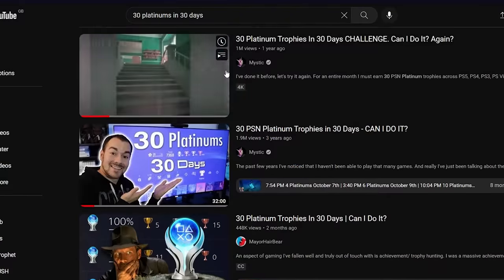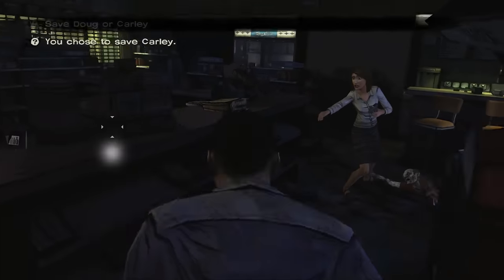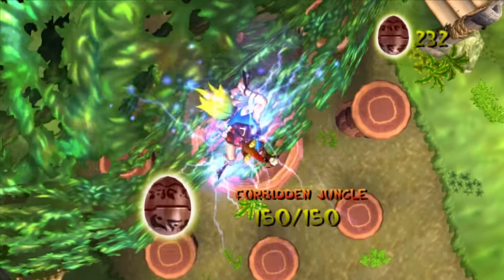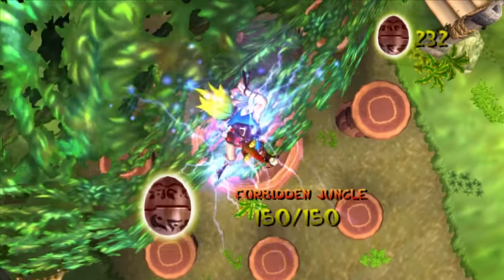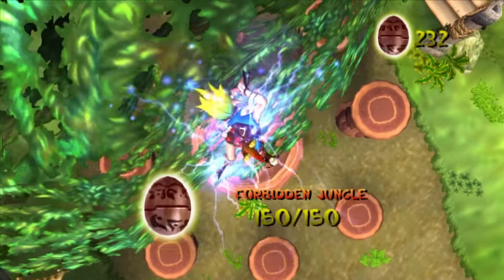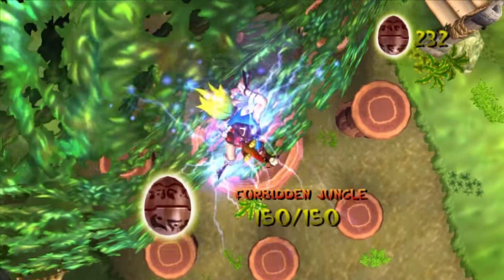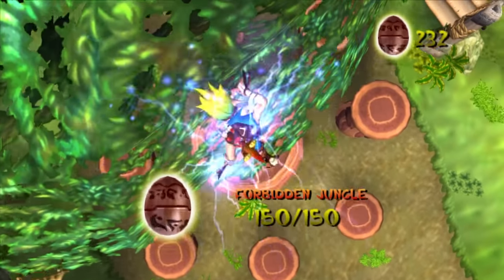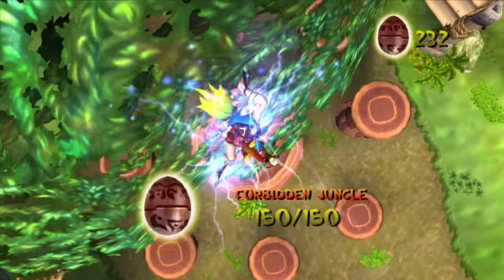10 Platinum Trophies In 10 Days - Can I Do It?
I really enjoyed making this video, I've always wanted to give this challenge a go but I needed to free up some time to do it. When I finally had a week to myself, I knew it was time to make it happen!

This video would've been out a lot sooner but the editing took a lot longer than I expected. Hopefully I didn't make you all wait too long 😬

If you enjoy this video, be sure to stick around for upcoming videos exactly like this one!

- Chapters
00:00 Intro
01:07 Day 1
05:10 Day 2
06:15 Day 3
06:36 Day 4
11:04 Day 5
14:20 Day 6
21:32 Day 7
26:53 Day 8
28:57 Day 9
36:48 Day 10
41:51 Outro